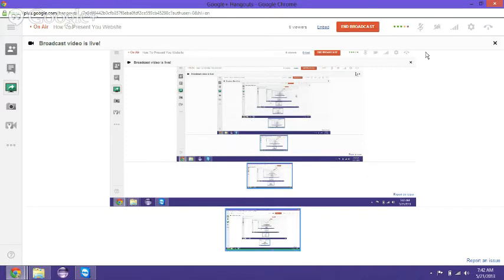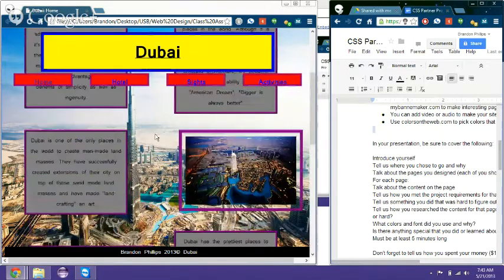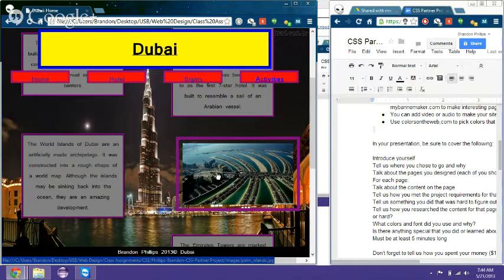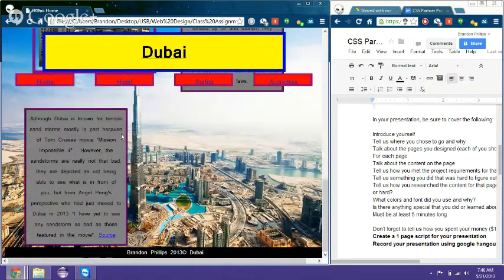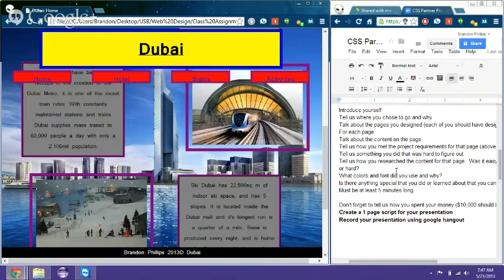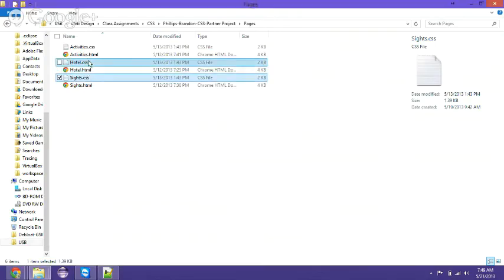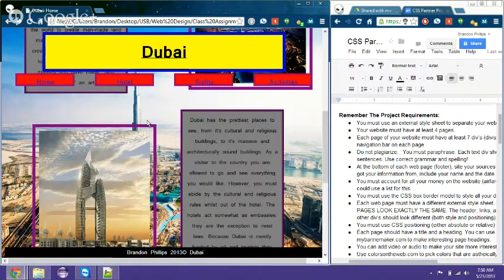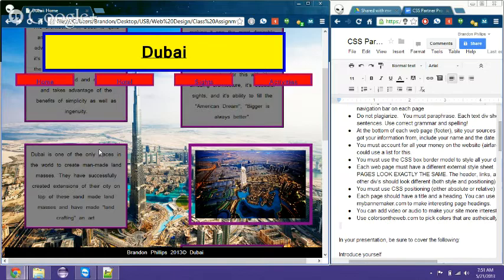How To Present You Website